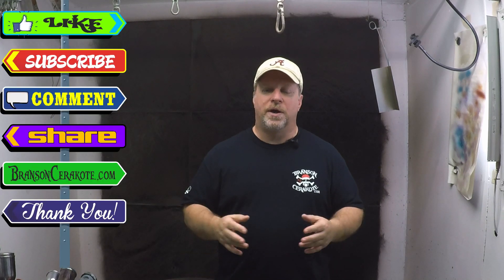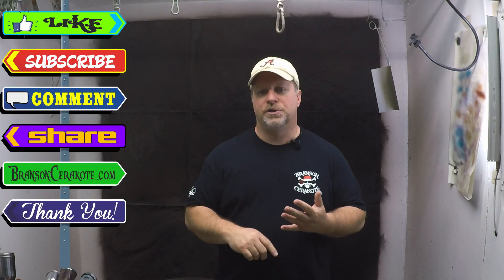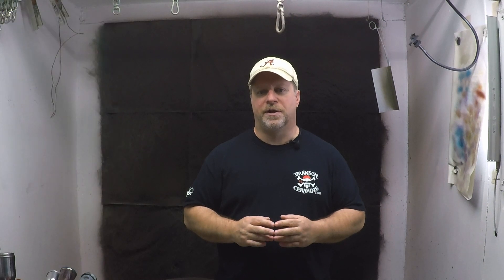Top 10 Applicator Mistakes I Hear About | Branson Cerakote and Laser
Here's our first stab at a Top 10 video. These are the Top 10 Mistakes Made by Cerakote Applicators (at least in our opinion). Please leave anything you think should be on the list in the comments!